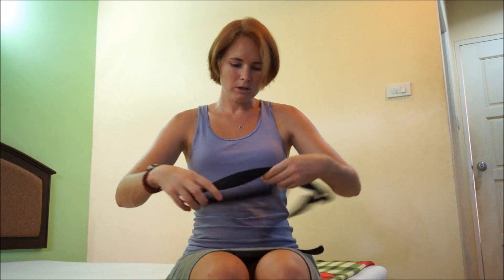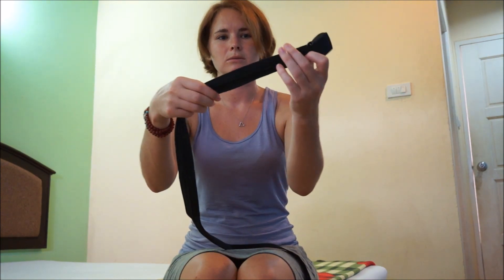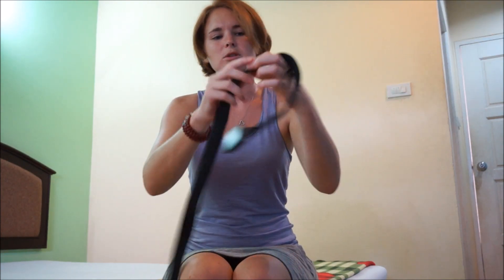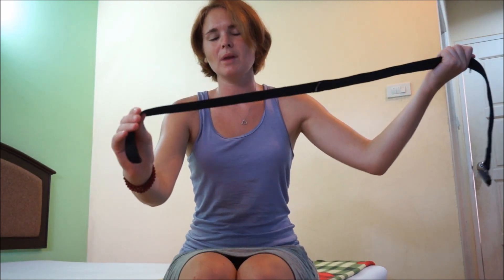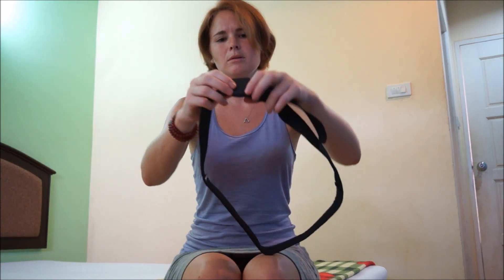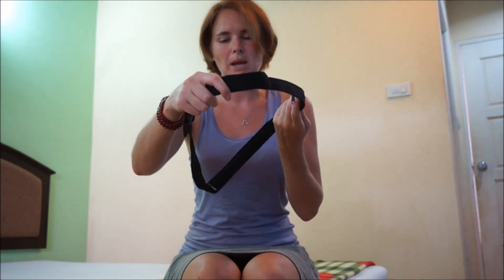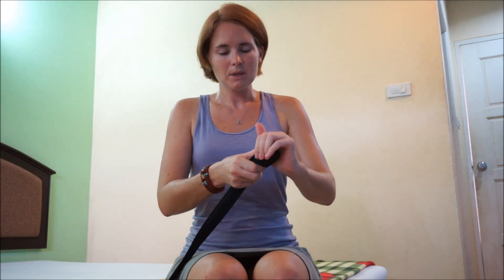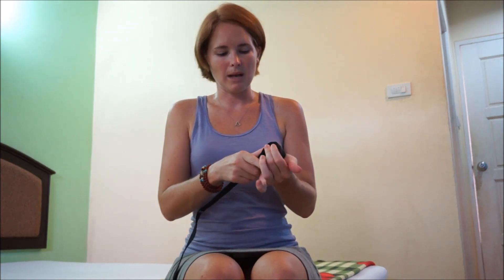CashSafe belt Review (PacSafe product)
Brought to help hide our cash while backpacking for 9 months around South East Asia.
We bought it through Amazon (Amazon.com, Amazon.co.uk) .

Check out our article on shipping to NZ from overseas (like Amazon and everywhere saying they can't ship outside of the country).

For our travel website for blogs and travel advice got